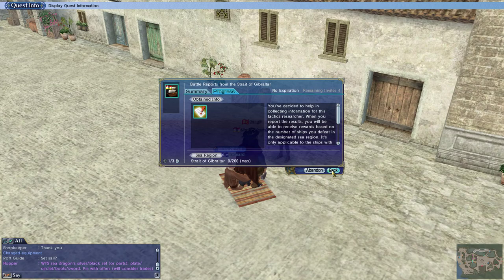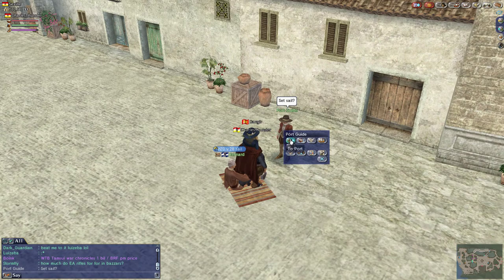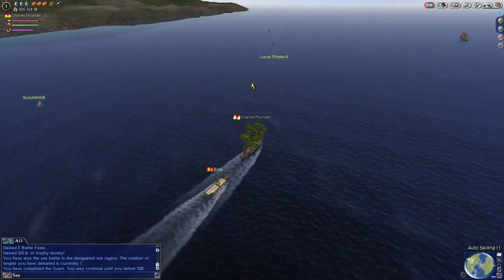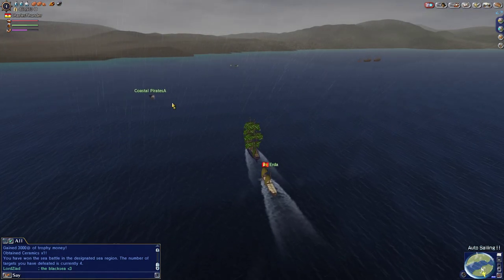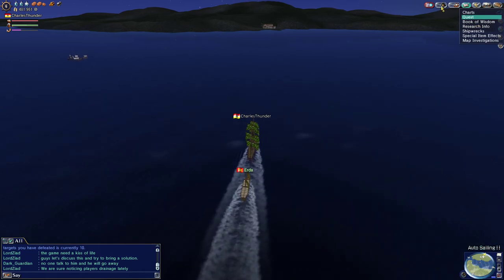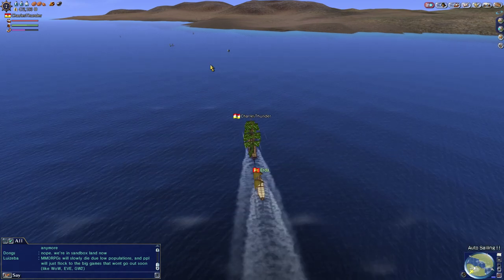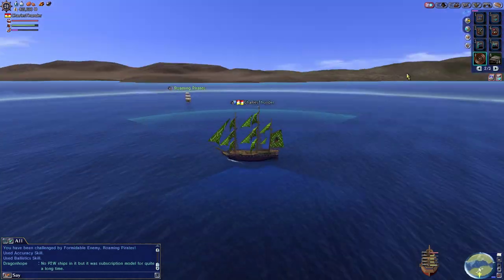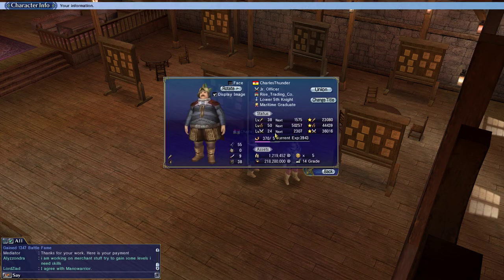Uncharted Waters Online: Lets Play - Episode 28 - Battle Reports Guide